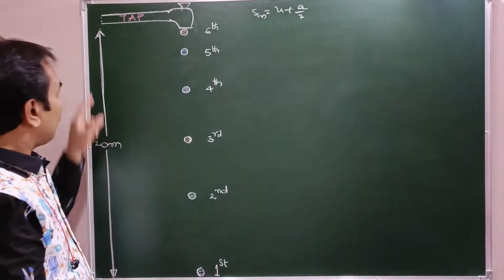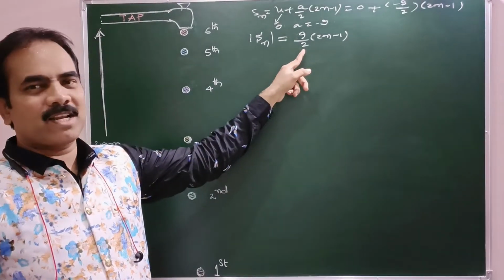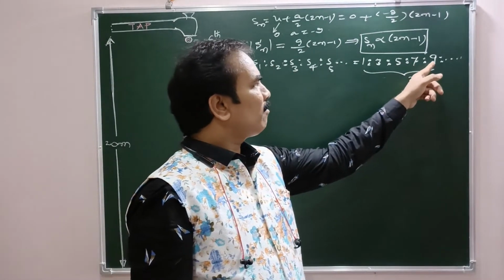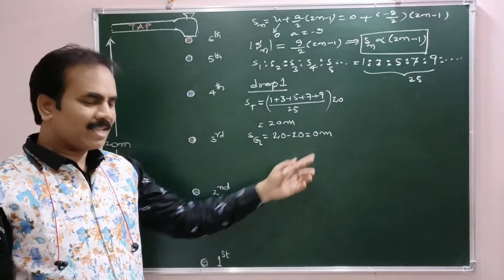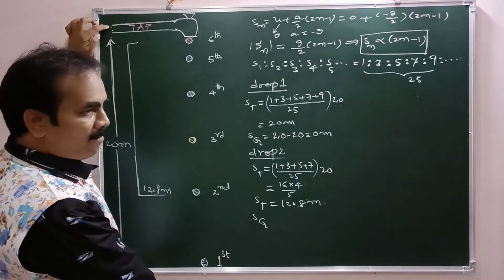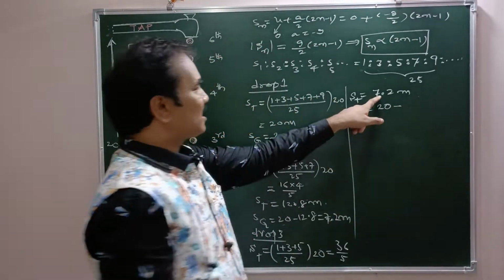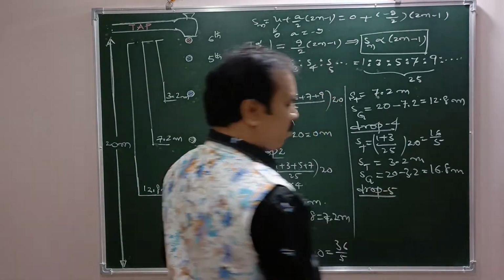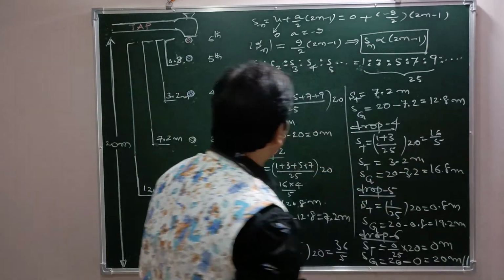MOTION IN 1D: 23 TAP-WATER DROPS SUM💦(foundation/neet/jee)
Useful to foundation/ Olympiad/board level/ class11/neet/ jee main & advance